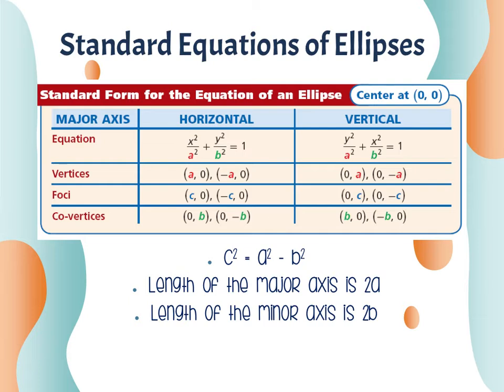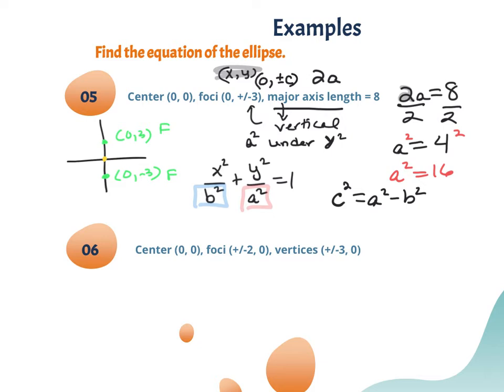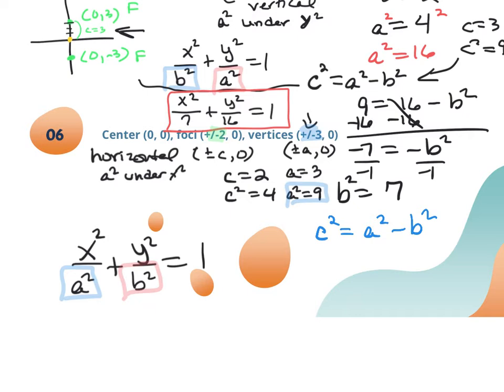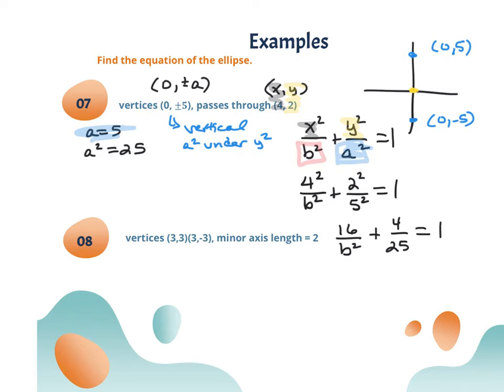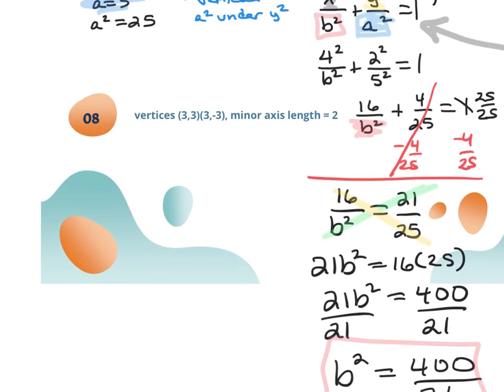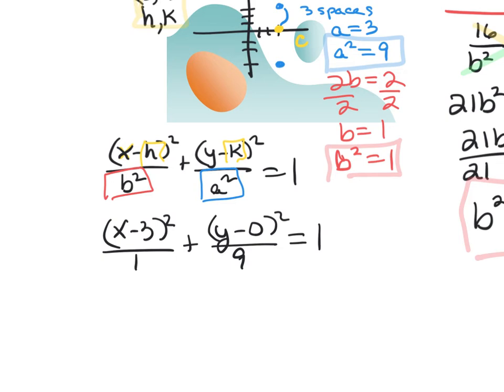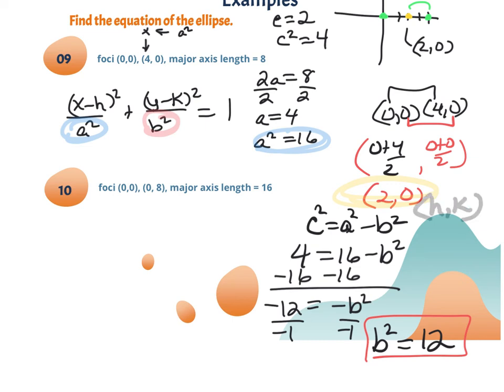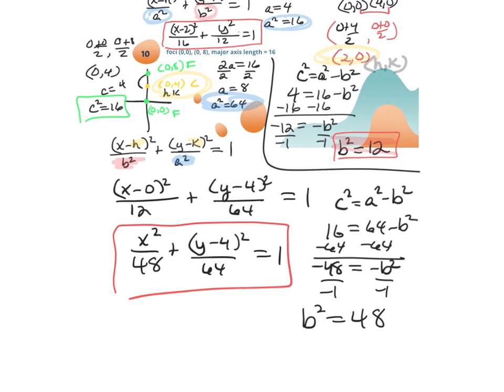12.16.20 4.3d_Writing Equations of Ellipses